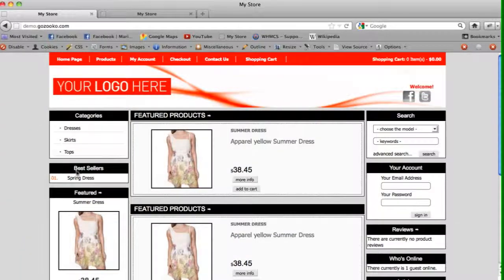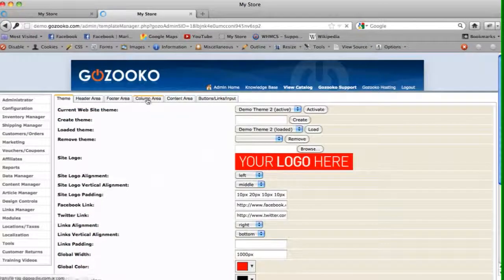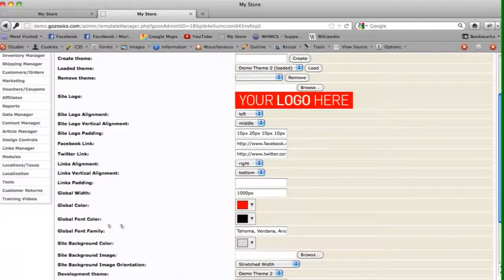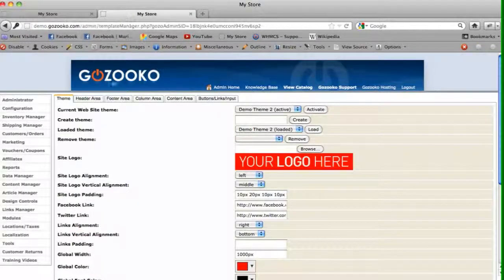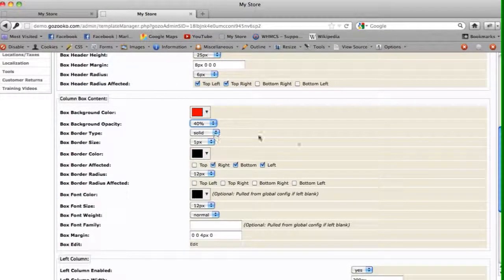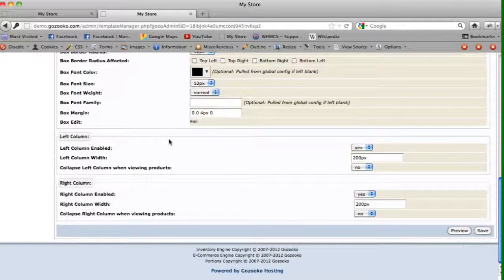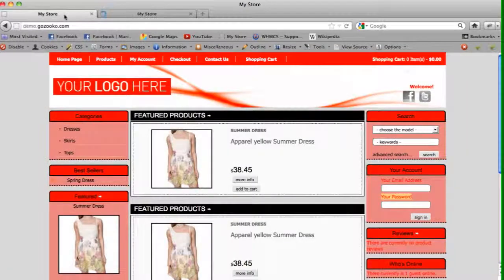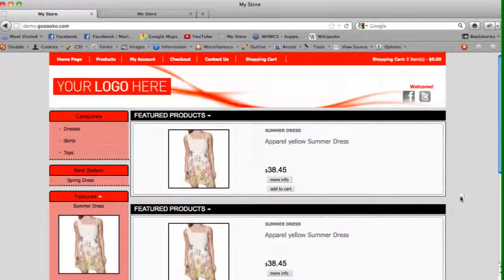Gozooko Themes Part 4 - Column Area